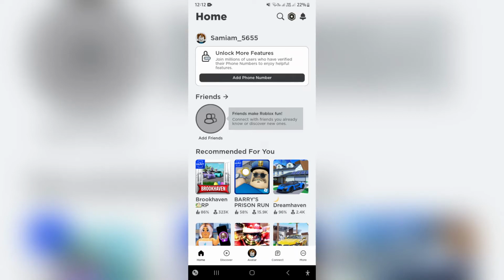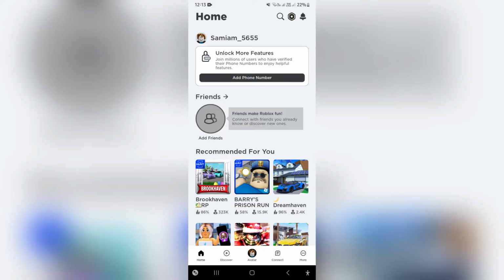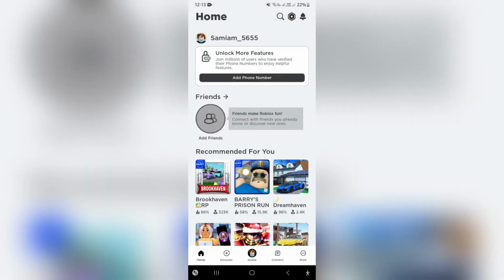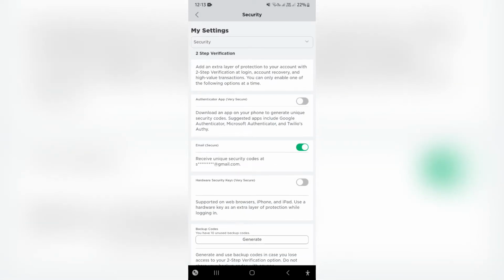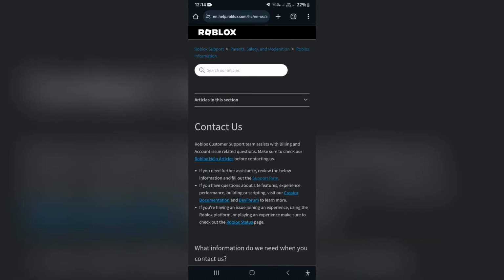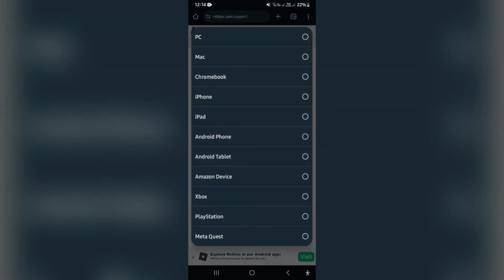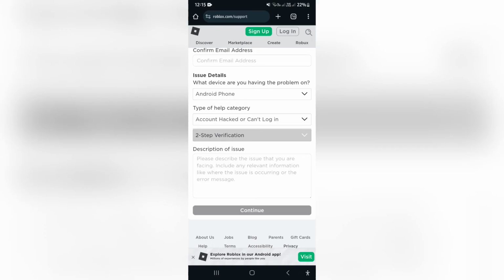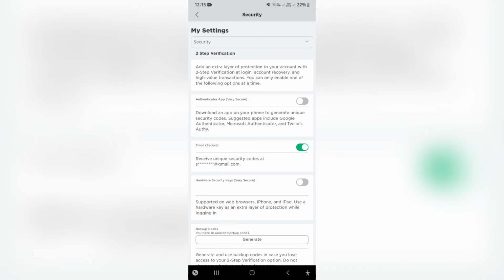How to Fix Roblox not Sending Verification Code | Roblox Tutorial 2026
In this video 'How to Fix Roblox not Sending Verification Code | Roblox Tutorial', we will address a common issue faced by Roblox users - not receiving verification codes. We understand the frustration this can cause when trying to access your account or perform certain actions on Roblox. Our tutorial will provide you with practical solutions and troubleshooting steps to resolve this problem effectively. By following our guide, you will learn how to troubleshoot issues related to verification code delivery on Roblox and ensure smooth access to your account. Don't let verification code problems hinder your Roblox experience - join us in this tutorial to learn how to fix Roblox not sending verification codes and get back to enjoying the platform hassle-free.

Timestamps

Intro – 00:00 – 00:13
Fixing Roblox not Sending Verification Code – 00:14 – 03:02